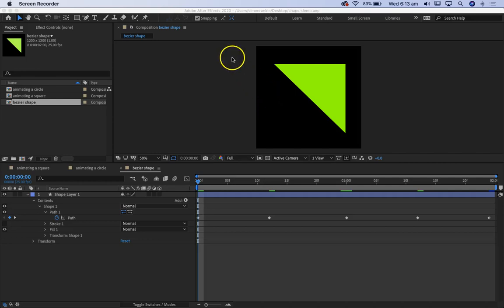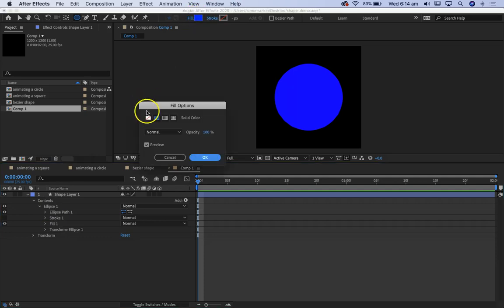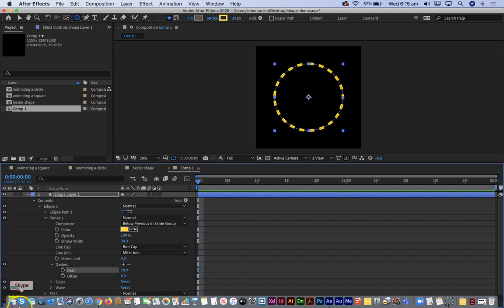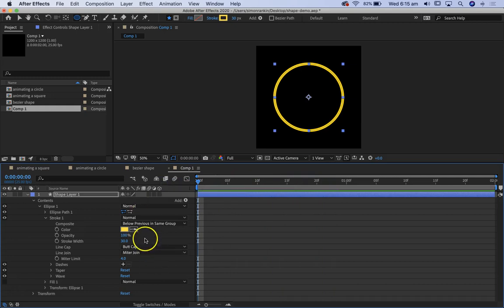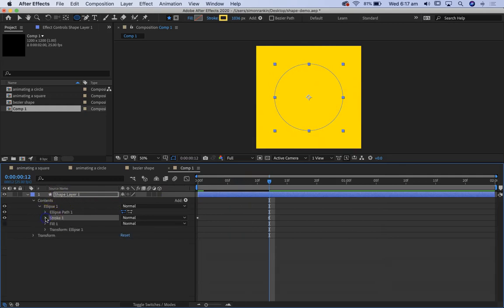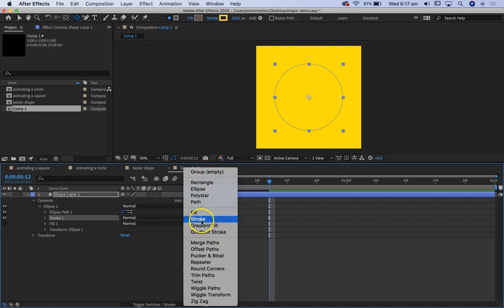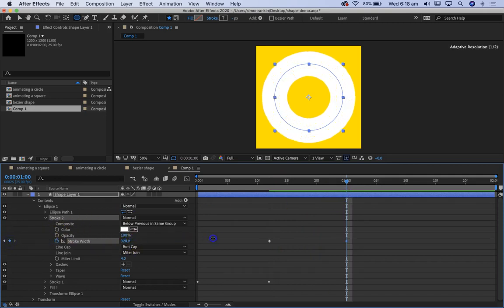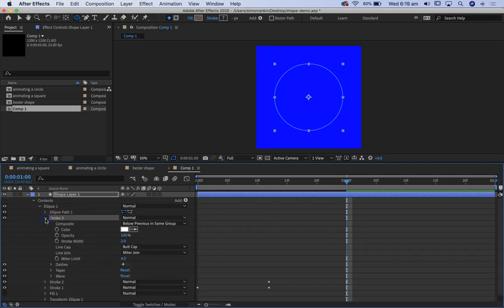AE shapes - Animating strokes